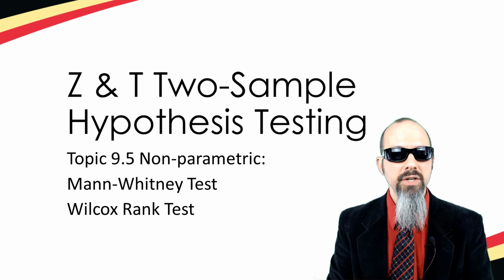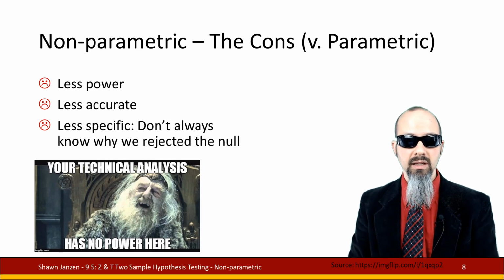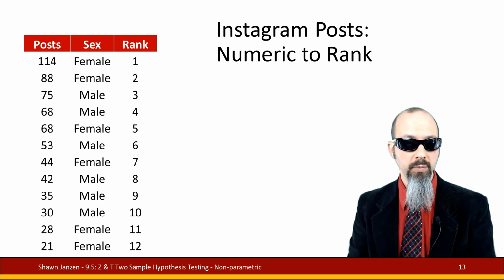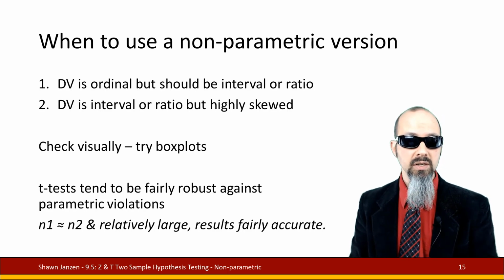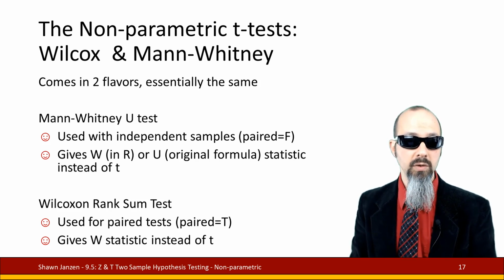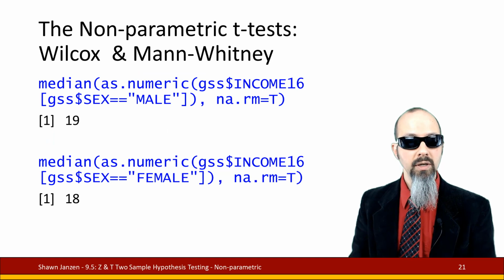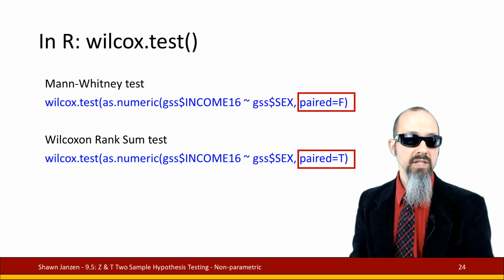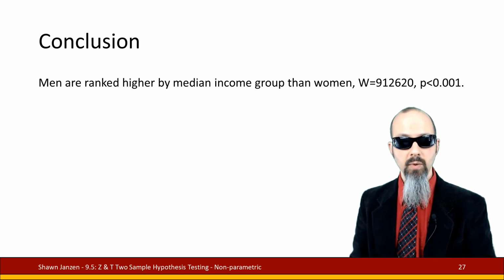9.5: Two-Sample z and t Non-parametric tests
University of Maryland's iSchool INST 314 video lecture that continues the introduction of non-parametric tests and shows the Mann-Whitney and Wilcox Rank Sum tests as non-parametric alternatives of the t-test  of mean in R.